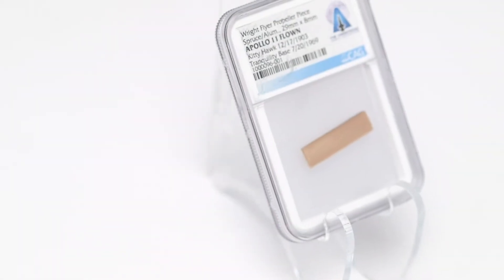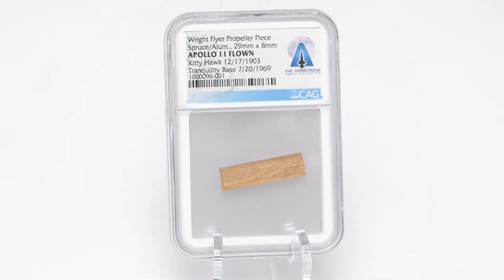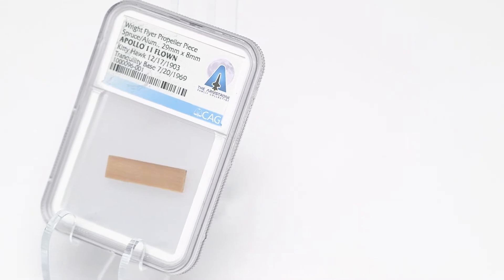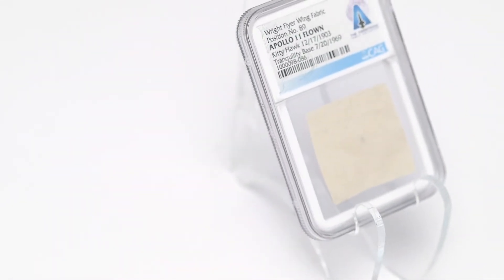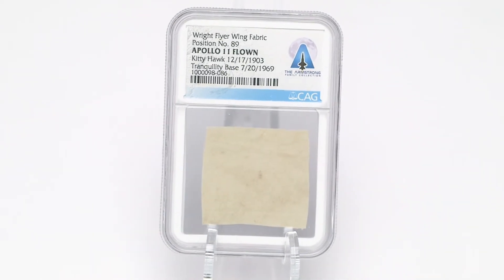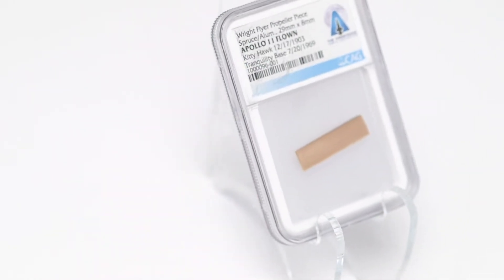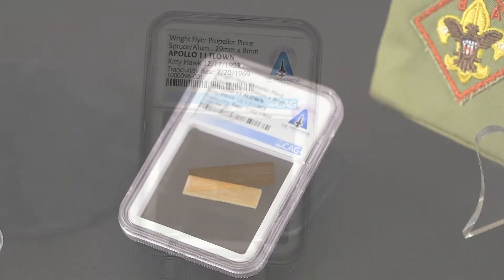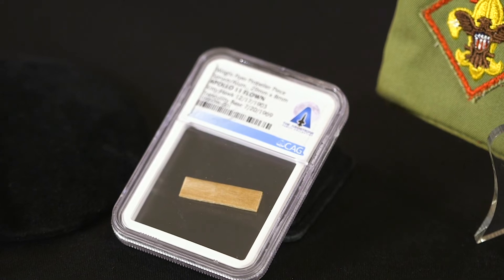Apollo 11 Lunar Module Flown Pieces of the Wright Flyer